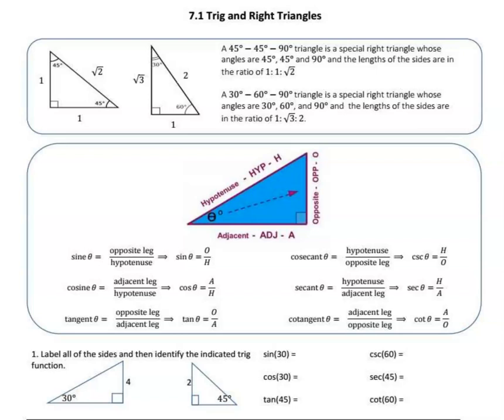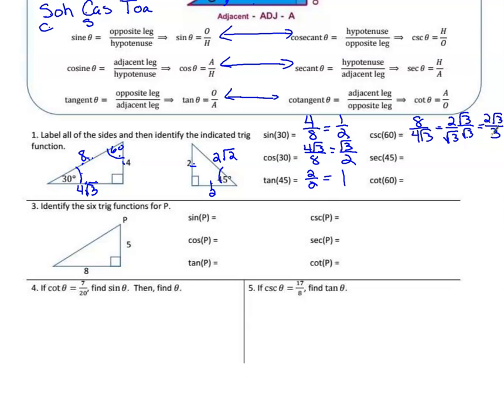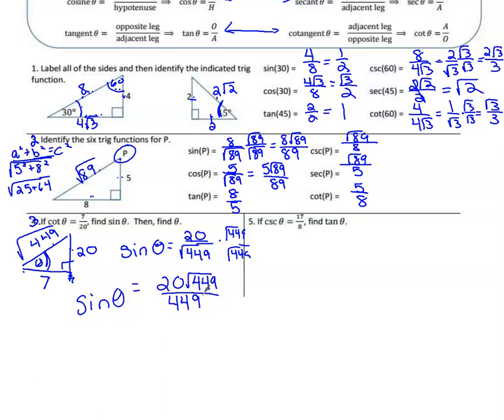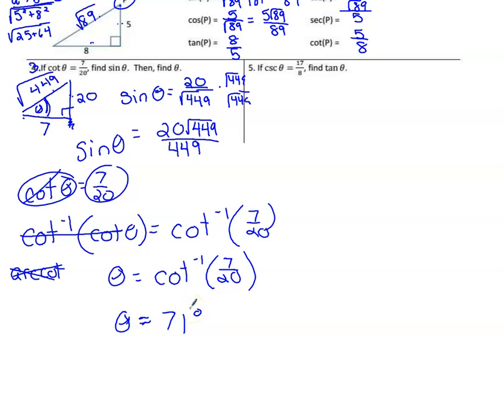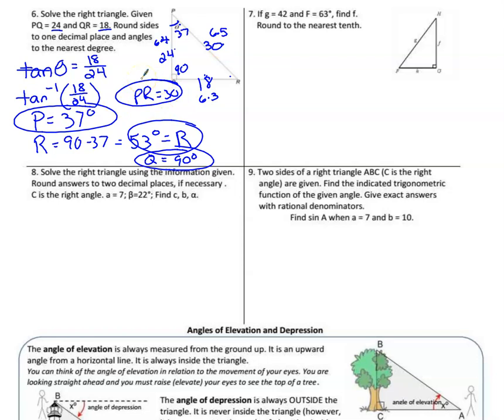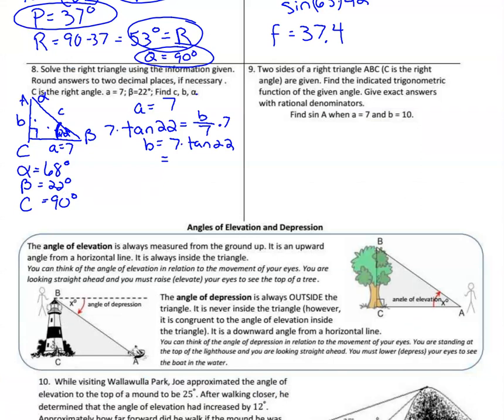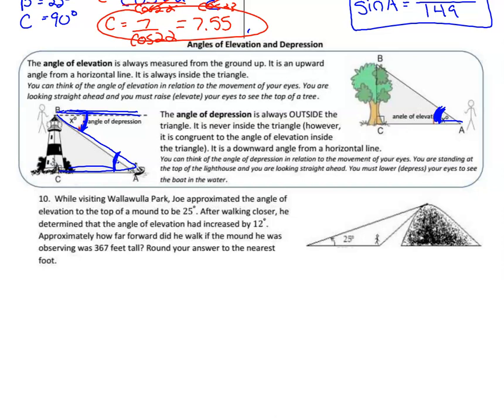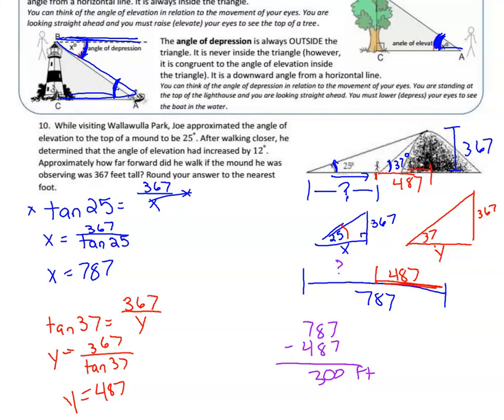7.1 Trig and Right Triangles